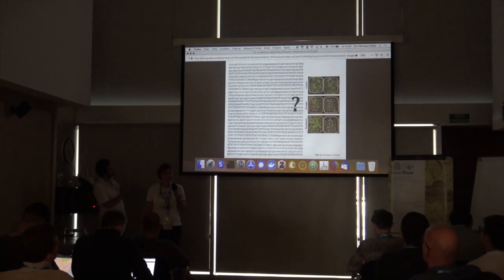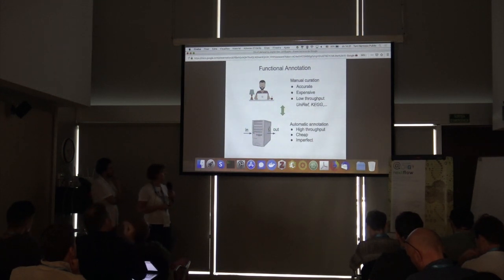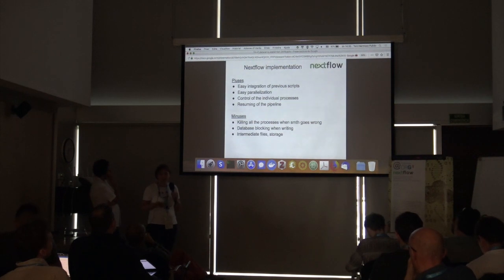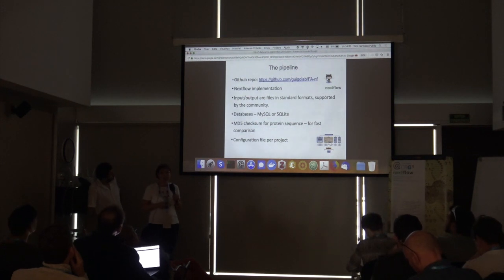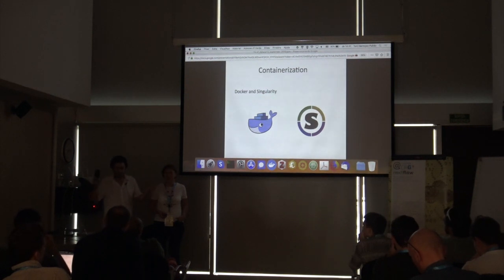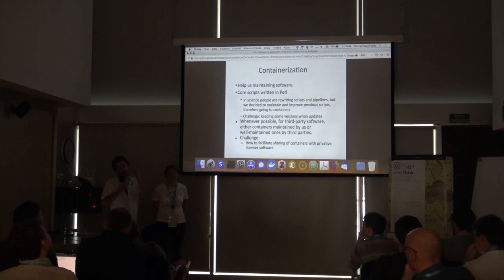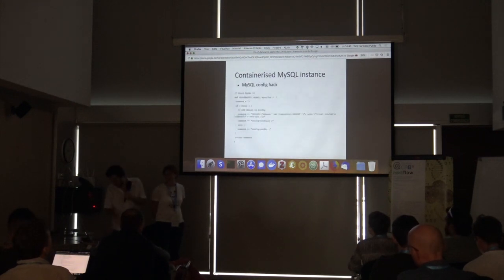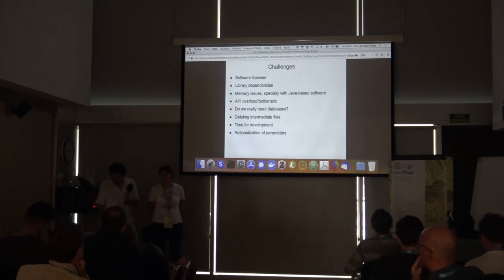A pipeline for functional annotation implemented in Nextflow - Anna Vlasova & Toni Hermoso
Anna & Toni talk about FA-nf, a Bioinformatics pipeline for functional annotation implemented in Nextflow at Nextflow Camp 2019. The complete program is available at this